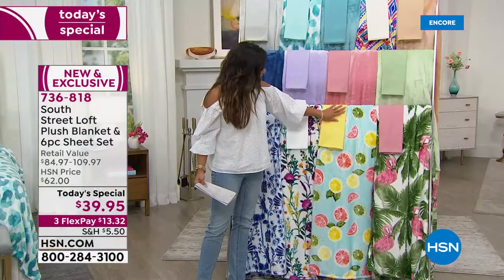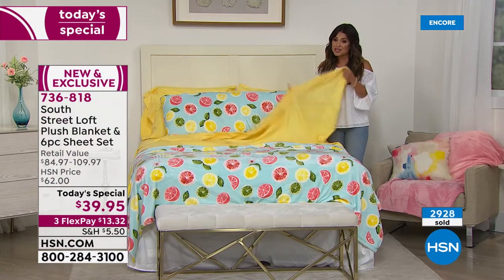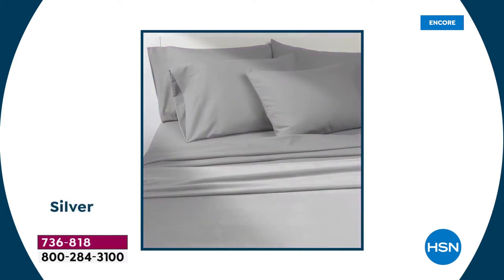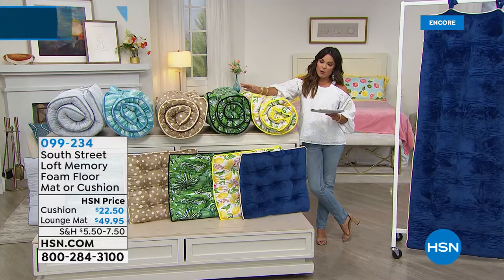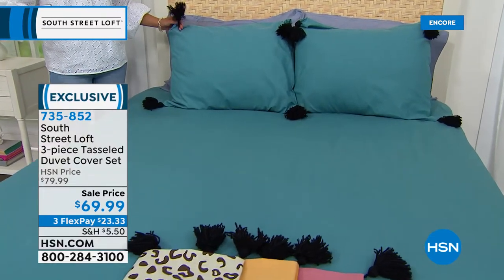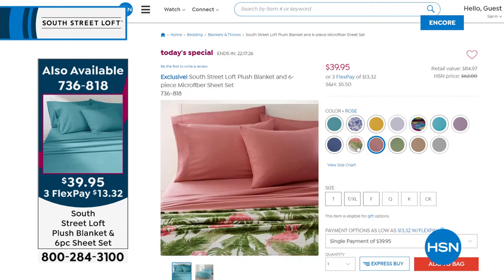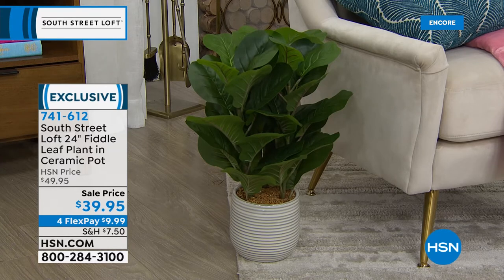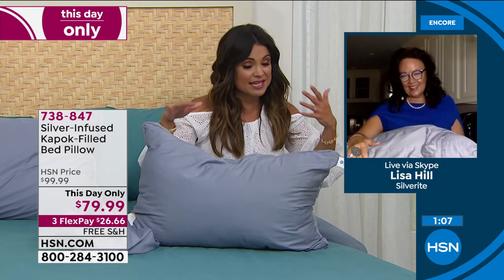HSN | Not Just White Sale - South Street Loft 06.21.2021 - 03 AM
Shop an extensive collection of bedding items, bath accessories and home products at reduced prices.